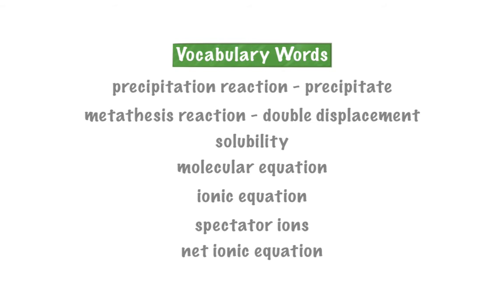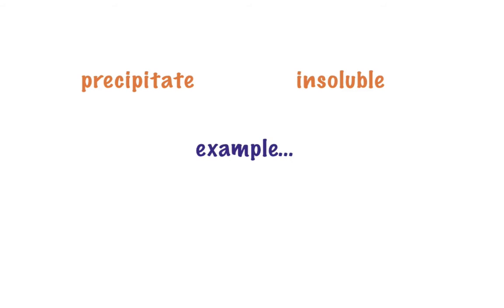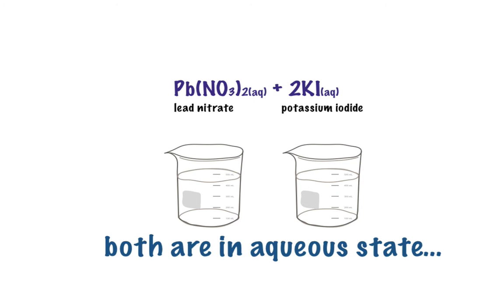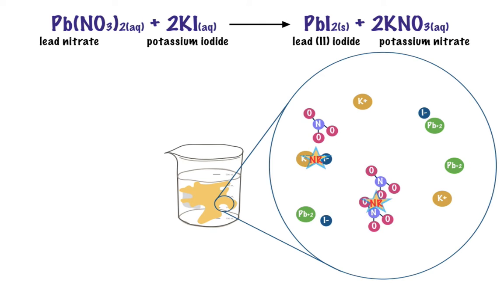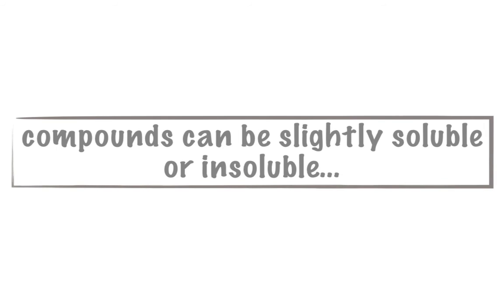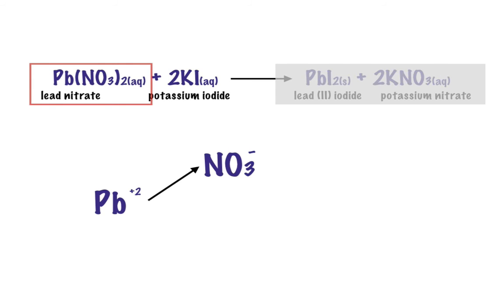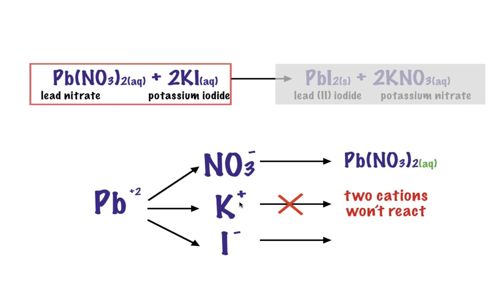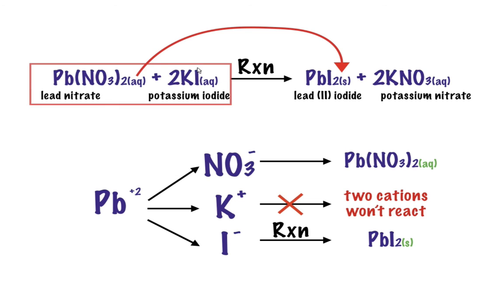2Precipitation Reactions pt1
This is the first part of three videos in which we take a look at precipitation reactions. We look at the definition of a precipitate, and what the term solubility means.